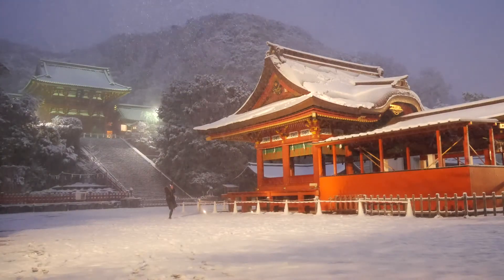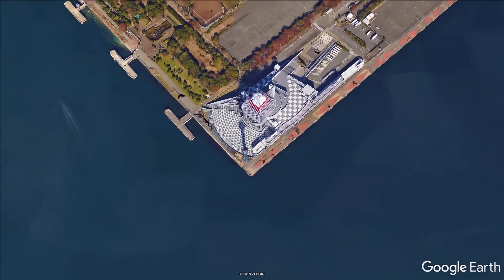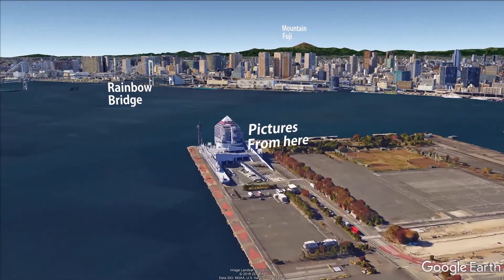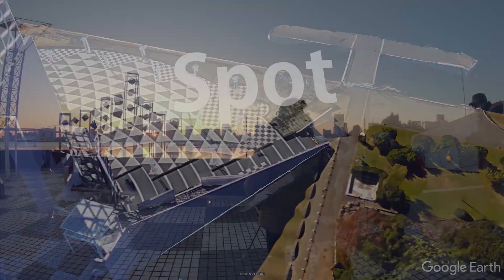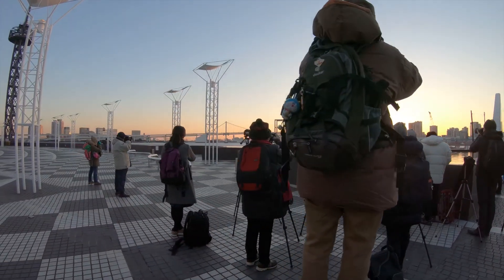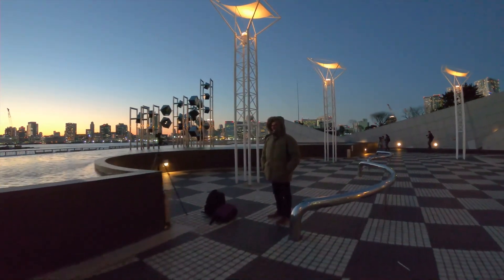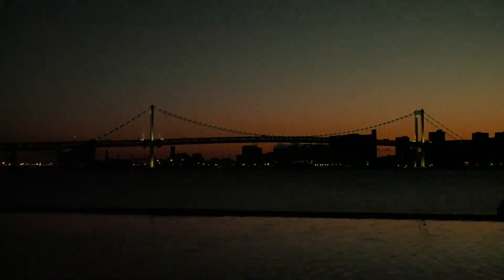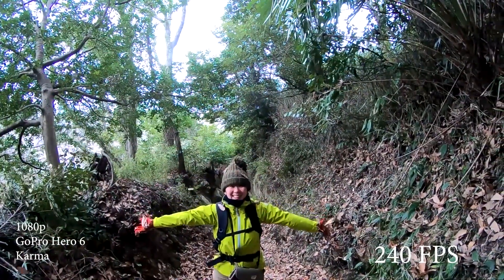KVB02 Harumifuto Timelapse. Harumi Wharf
Second Video Blog is located at Tokyo Harumifuto. It is a must for photographers. From here you can take pictures of Tokyo Tower, Rainbow bridge, and many others places.

Address:
Harumi Wharf
〒104-0053 Tōkyō-to, Chūō-ku, Harumi, 5 Chome−7,
東京都中央区晴海５丁目